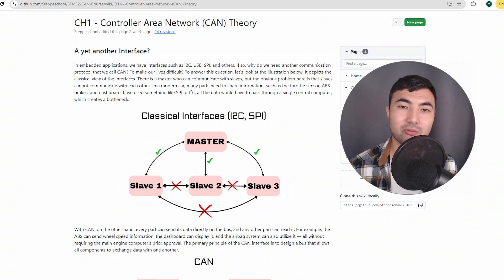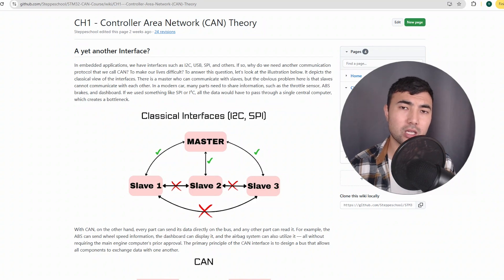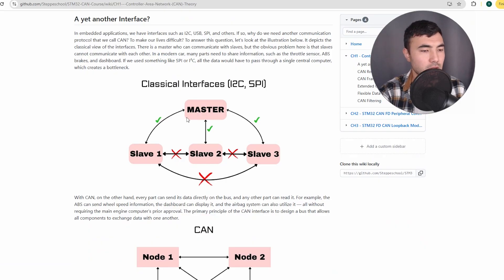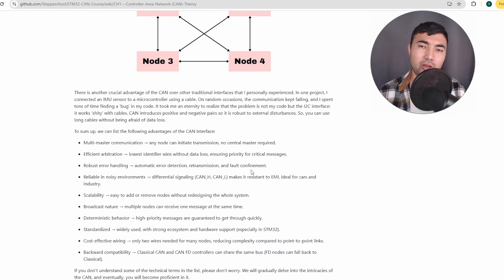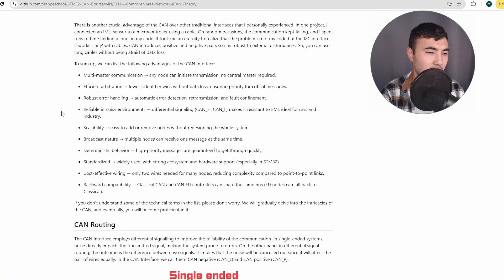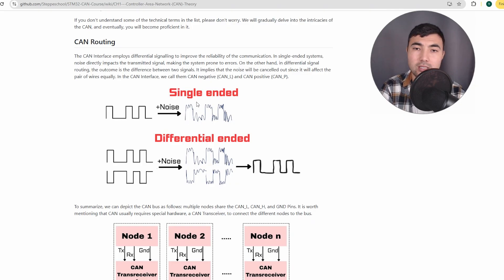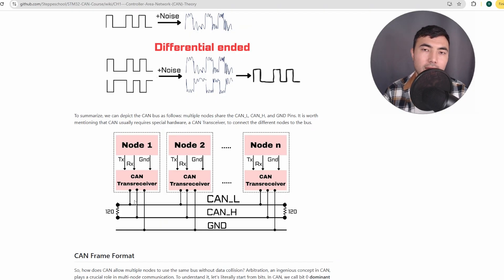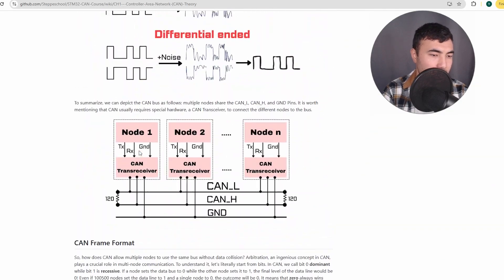STM32 CAN FD Course CH1 - 1, Controller Area Network (CAN) Introduction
In this video, we start a new course: STM32 FDCAN Interface. In this course, I explain the main advantages of CAN over other interfaces, as well as CAN Routing.

00:00 CAN Introduction
02:54 Why do we need CAN?
06:29 CAN Routing